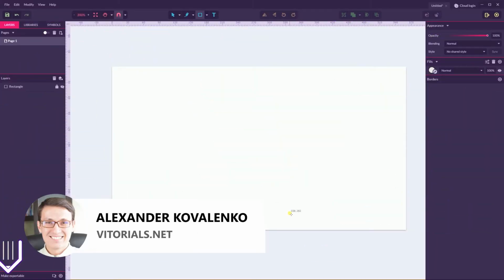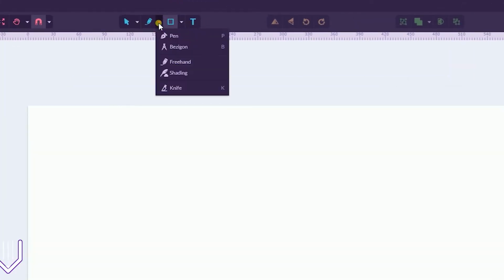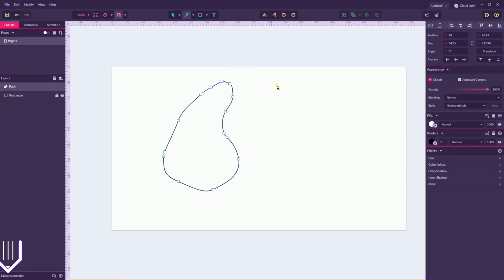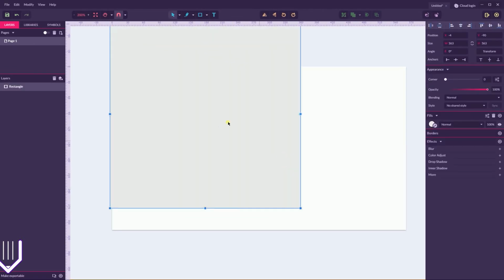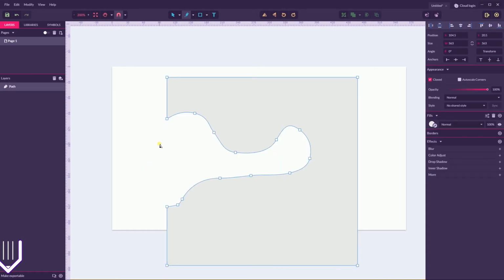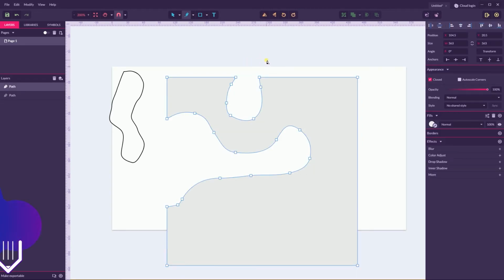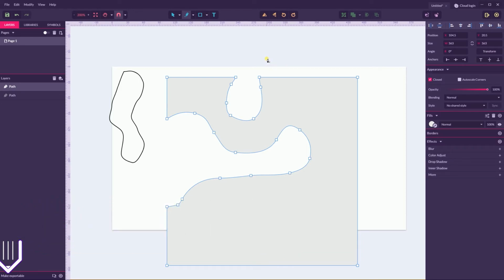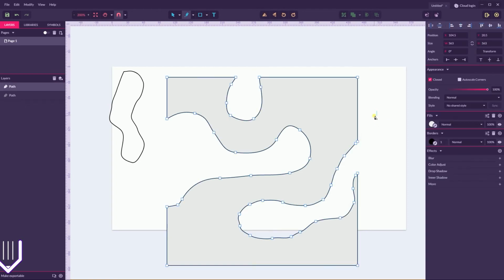Shading Tool tutorial. Gravit Designer Basics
Shading Tool is the most mysterious tool in Gravit Designer, because of its double-nature. It could cut off a piece of the selected shape or it would add an artwork when nothing is selected or when your cursor is hanging about a free portion of the canvas.

Sounds complicated. Watch the video!